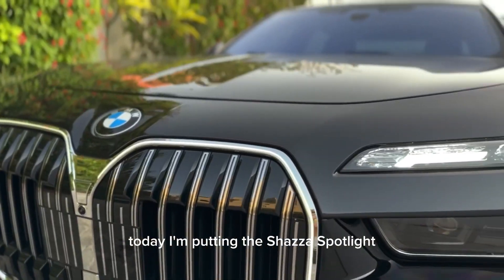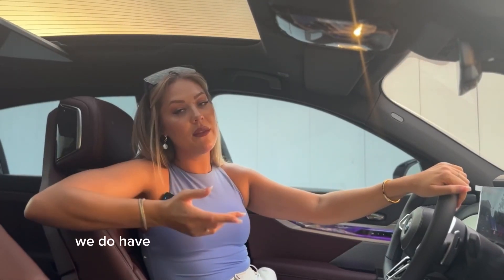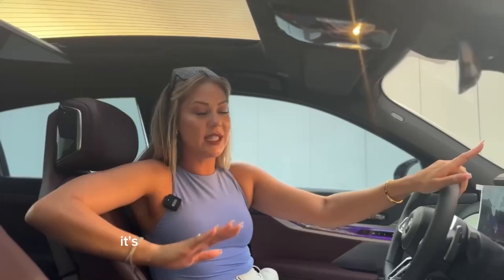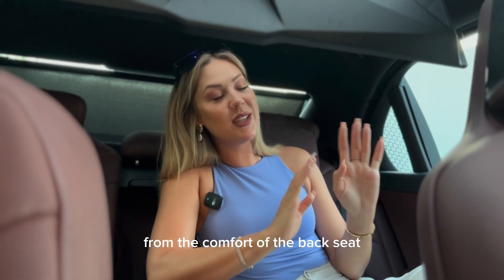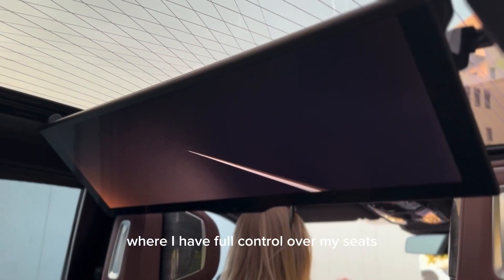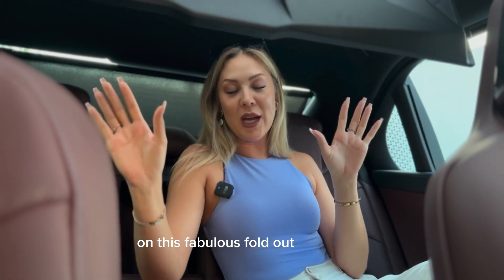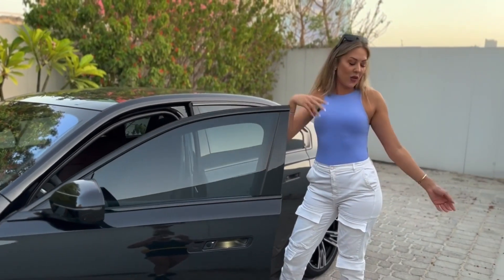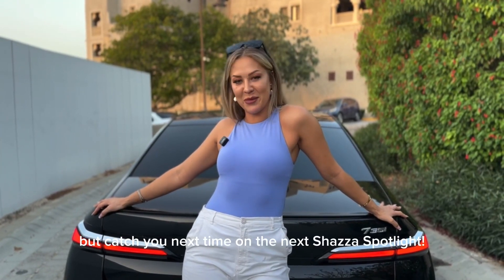Shazza Spotlight - 2023 BMW 7-series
This week we are putting the Shazza Spotlight on a 2023 BMW 7-series.

Under the hood is a V6 3.0 liter engine with 289 hoursepower but the real attraction is the plush interior and plethora of features to make for a super comfortable ride.

Catch all the latest news and tips on the Shazza blog

Become a Carpreneur and make money from your car - rent it out on Shazza today!